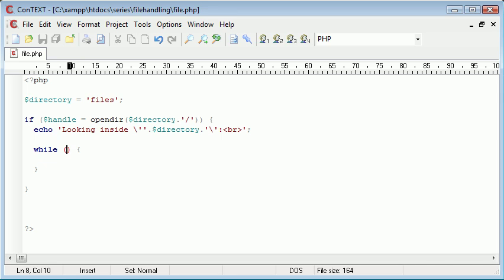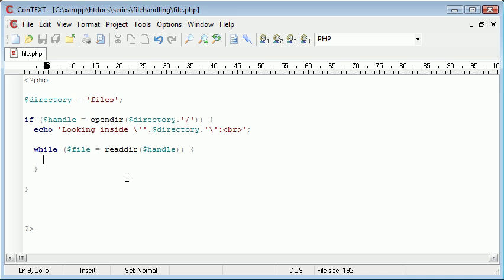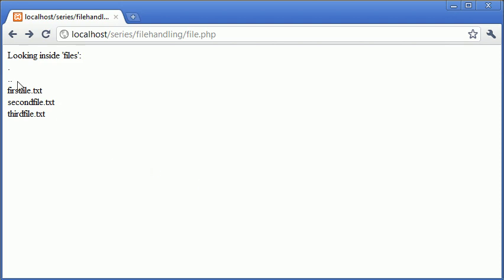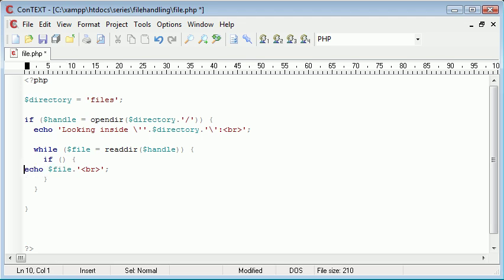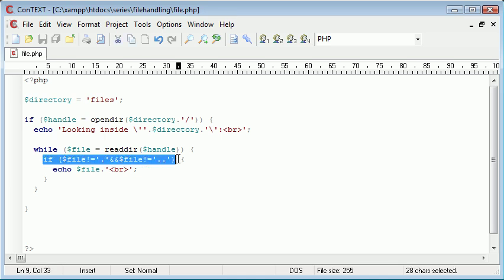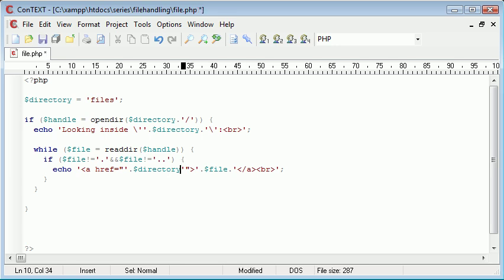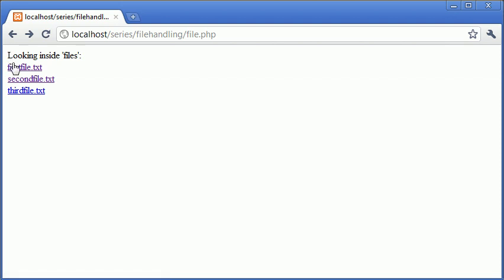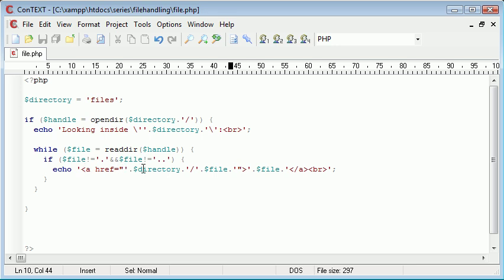Beginner PHP Tutorial - 83 - File Handling: Listing Files Part 2